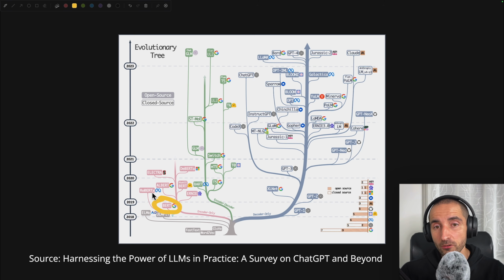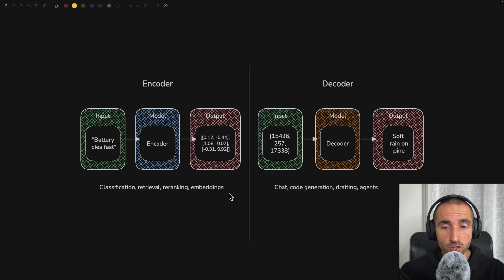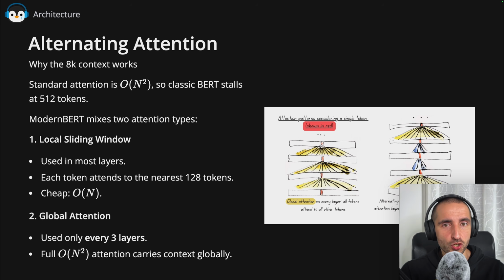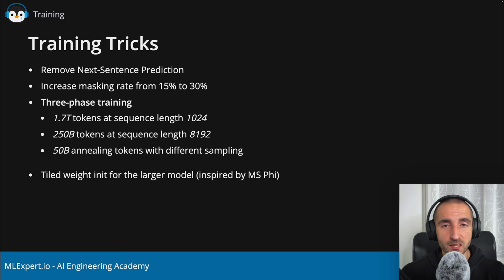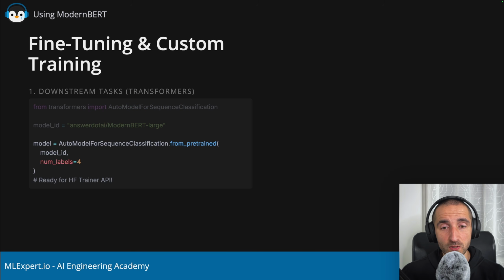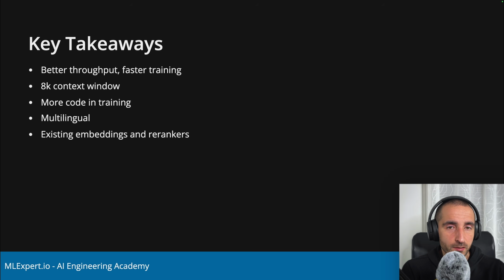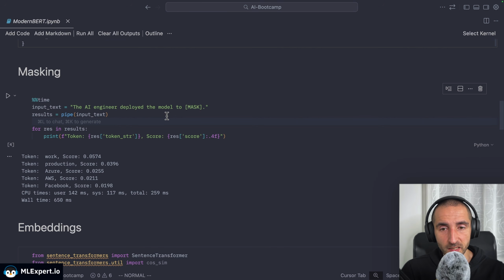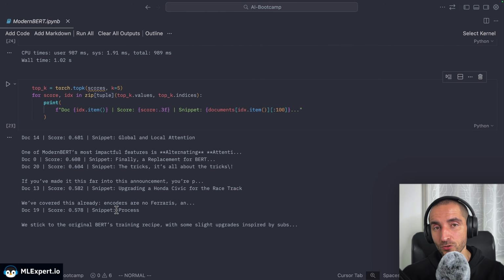ModernBERT - Modern Replacement for BERT | RAG, Embeddings, Classification, Reranking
ModernBERT is a drop-in replacement for the original BERT encoder model. It was trained on a much larger dataset, uses training techniques from modern LLMs and beats most encoder with much better performance. But what made all of this possible?